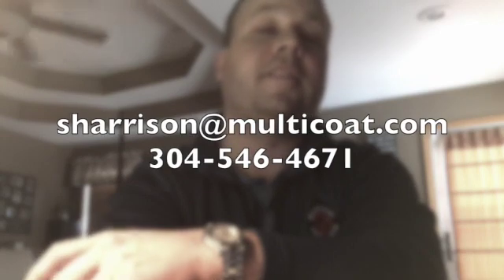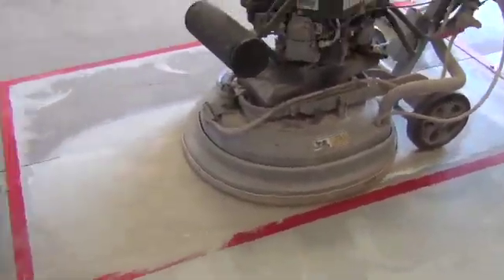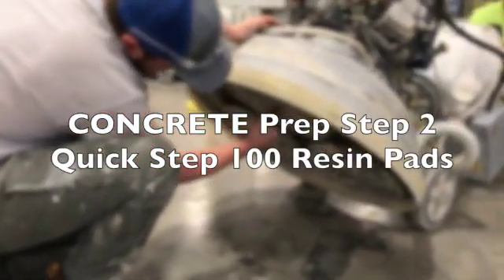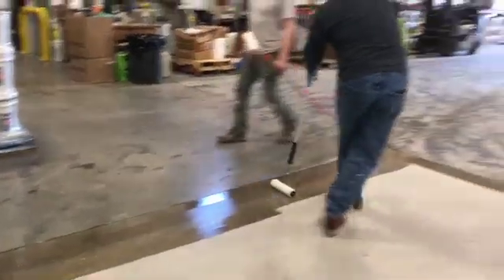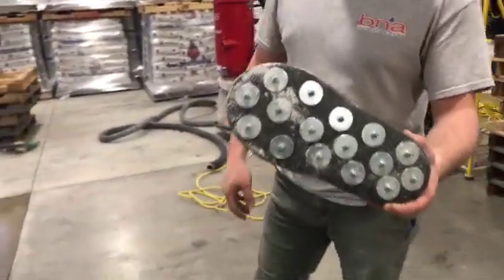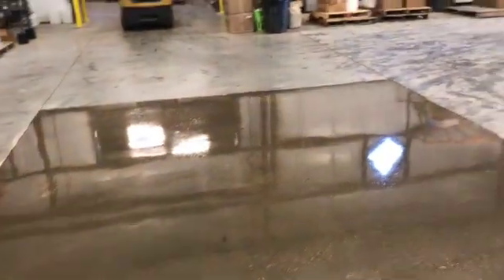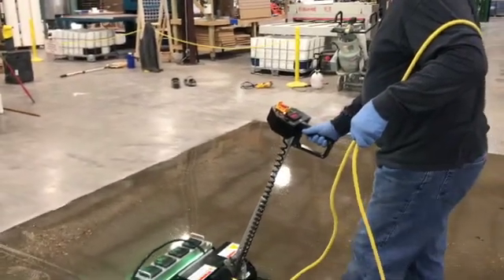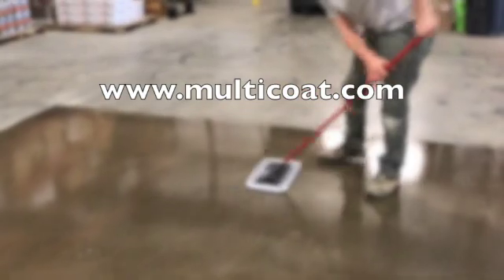Multicoat UV Clear Sealer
MULTICOAT - UV SEALER is a matte or gloss, one component, ultraviolet- light cured protective sealer. It offers outstanding durability to protect against abrasion and chemical attack. It incorporates a unique resin blend, providing excellent protection properties. It’s fast cure allows projects to be completed in less time than when using a conventional chemical cured resinous material. A special chemistry is infused into MULTICOAT - UV SEALER to help prevent the growth of damaging bacteria, as well as inhibit stains and odors caused by bacteria. ALSO PERFECT FOR VCT TILE APPLICATION!
ADVANTAGES:
•Repels Stains, Oil, Abrasions and Chemicals
•Environmentally Friendly
•Enhances the Surface Appearance
•UV Light Cured
•Quick Project Completion
•Eliminates Liquid Intrusion
•Anti-microbial
BASIC USE:
MULTICOAT - UV SEALER is used as a thin concrete floor coating to protect floors in a variety of locations such as: grocery stores, restaurants, warehouse floors, aviation hangars, food processing, industrial areas, automotive service bays, to reduce bacteria growth, etc. It may also be used as a top coat for other resinous flooring systems on new and existing re-coats.
MULTICOAT - UV SEALER is packaged in 5-Gallon Pails.
COVERAGE:
Cementitious Prepared Surfaces. Use Multicoat’s “Vapor Shield” to densify and prepare the substrate before application of MULTICOAT - UV SEALER.
SURFACE PREPARTION:
The surface must be clean, dry and free of any dirt or dust before application is performed. The method of preparing the surface is to grind only with a metal bond diamond (30 grit – 80 grit) to maximum refinement showing no or minimal scratch pattern. This might require two diamond steps. Always finish with a thorough auto-scrubbing with clean water. Example: 1st diamond cut – 50 grit metal, 2nd diamond cut – 80 grit metal.
APPLICATION:
Squeegee/Roller - When MULTICOAT - UV SEALER is thoroughly agitated, pour a “ribbon” of the material onto the floor and spread with an approved squeegee. Follow with a back-rolling technique using the roller approved for the system to level the material.
Extreme Protection: For high abrasion or chemical attack or on very porous substrates a second coat should be applied to develop a void free protective film.
Curing: After allowing the material to absorb and flow, cure the material with the approved UV curing system equipment. The correct wave length and speed of the machine is critical in the development of the material’s cured properties. After the first coat has been cured, screen using a 600 grit screen abrading the surface. A scratched surface profile is required for adhesion of the second coat. Completely remove all residual debris/screening dust from the surface. If water is used allow surface to completely dry before continuing. Apply and cure second coat in the same manner as the first coat.
PRECAUTIONS:
Avoid contact with eyes, skin and clothing. Avoid inhalation of vapors. Wash thoroughly after handling this material. KEEP OUT OF REACH OF CHILDREN. Remove animals from the area until the material has been cured. Do not reuse the empty container and dispose of containers in accordance with all applicable regulations. Cured material is considered non-hazardous.
LIMITATIONS:
Exceeding the recommended wet film thickness or improper surface preparation could cause blistering or cure lines during the curing process. MULTICOAT - UV SEALER has been designed to be placed at maximum thickness of 1.5 wet mils per coat and this must not be exceeded. The grit level to prepare the surface must not exceed an 80 grit metal bond diamond.
STORAGE:
Store at 40° to 90° F. Shelf life approximately 12 months. Protect from freezing. Do Not X-ray. MULTICOAT - UV SEALER should be kept away from oxidizing agents, acids, alkalis, catalytic metals and polymerization initiators.
CLEANING:
Clean tools and equipment with xylene, methyl ethyl ketone or acetone before the material is cured. Once the material is cured with the approved UV light source it can only be mechanically removed.
SAFETY:
UV Personal Protective Equipment should be worn to shield the UV light from the operator; even bounce (reflected) light should be minimized or avoided. Wear UV safety glasses and nitrile or butyl rubber gloves and also cover arms and body.
TOOLS:
Special tools are required. Ask about the grinding and UV tools available at Multicoat Products Inc.